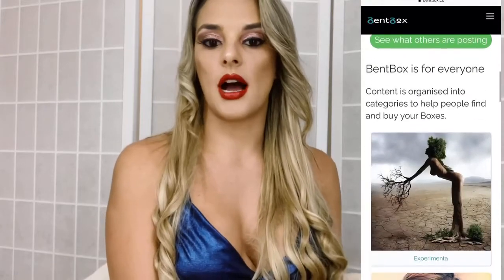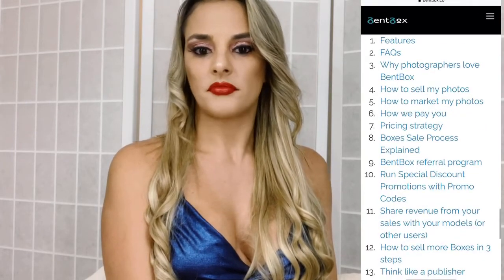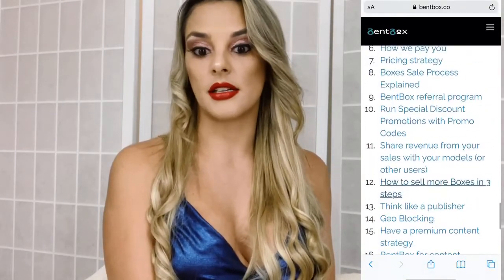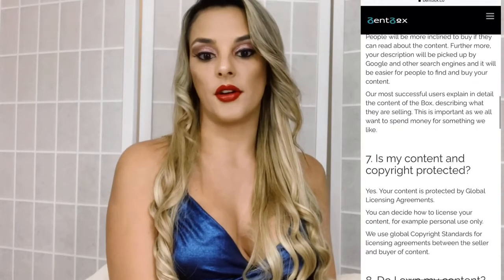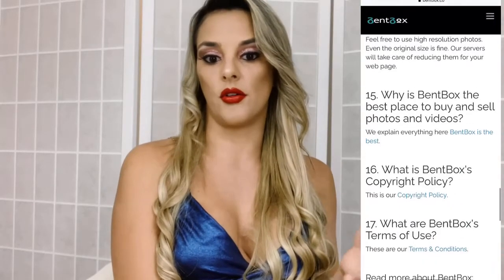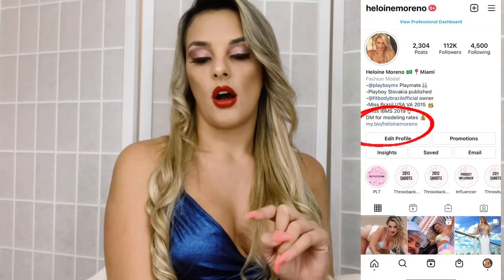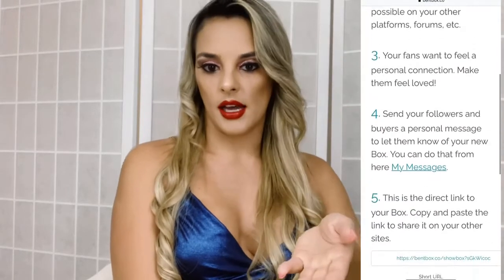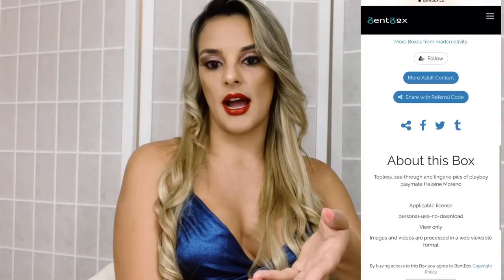How to advertise your photos and videos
Watch this video to learn more about of to promote and market your photos and videos. This is an important video tutorial to become more proficient at selling your content. Heloine Moreno explains in detail her own marketing strategy.